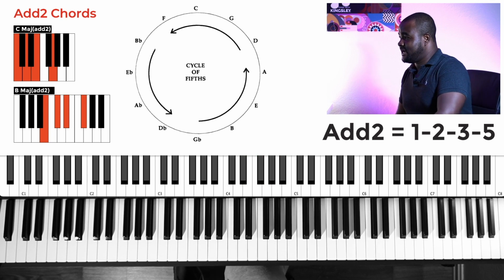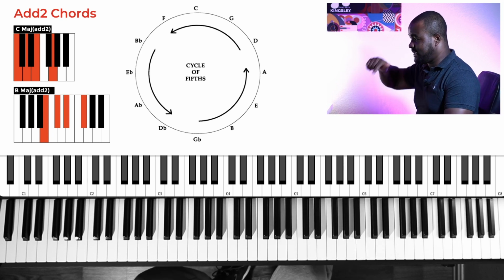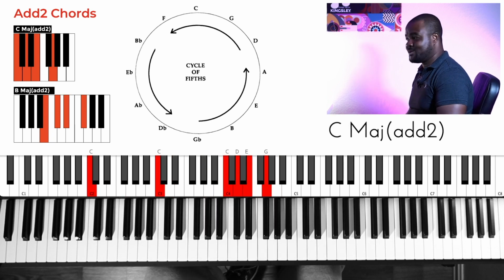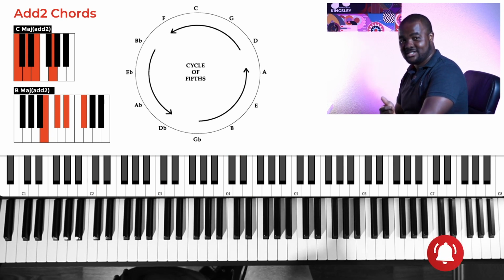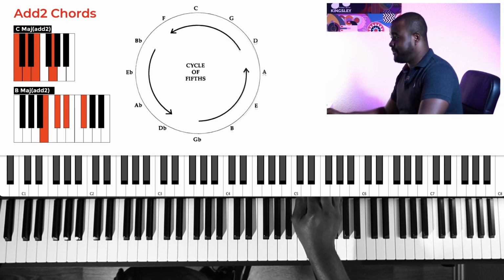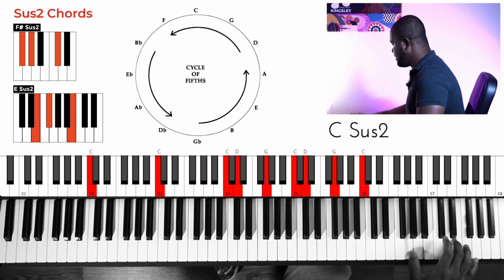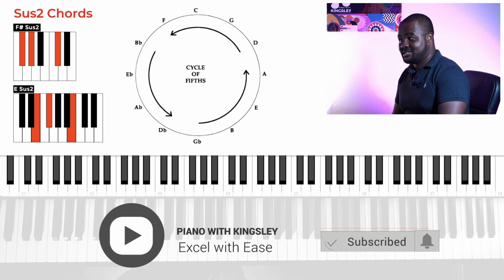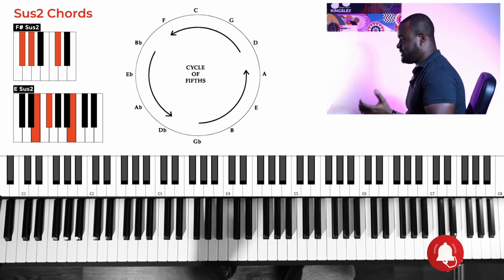Sus Chords Explained | Add2 Chords | Sus2 Chords | Sus4 Chords | Circle of Fourths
This easy tutorial explains how to form sus chords (suspended chords) add2, sus2 and sus4 chords on the piano. The Circle of fourths / fifths is used as a practice cycle so you can move along with it.